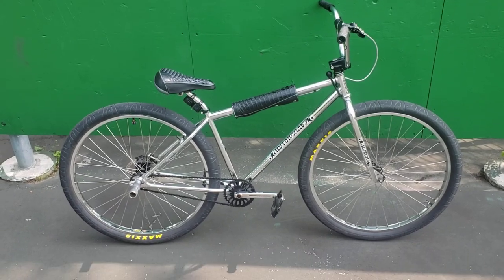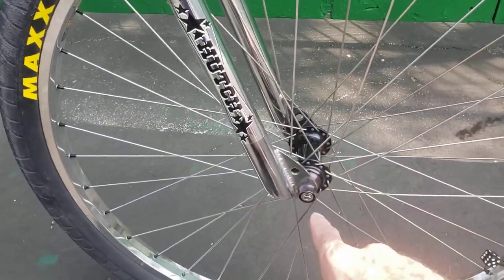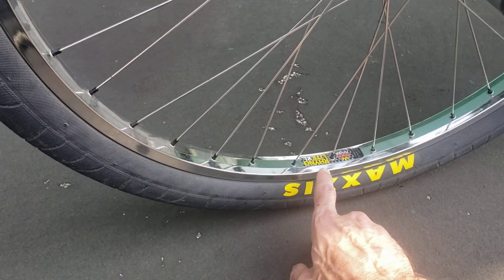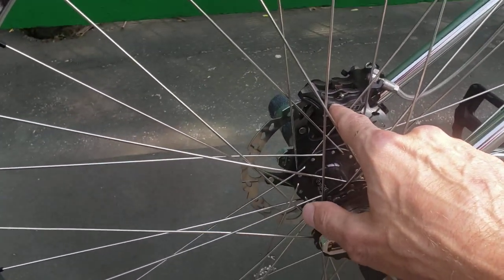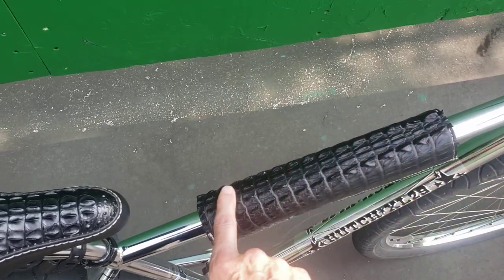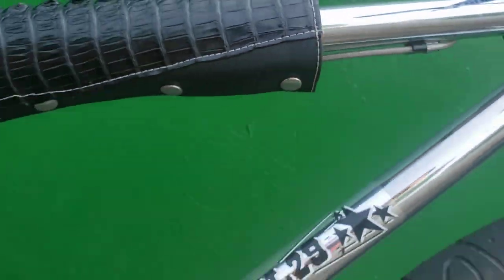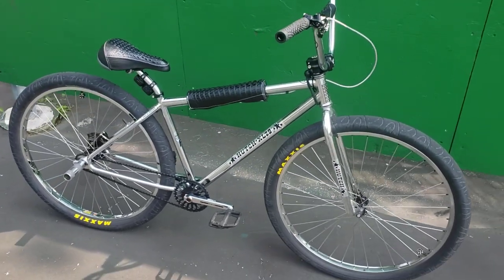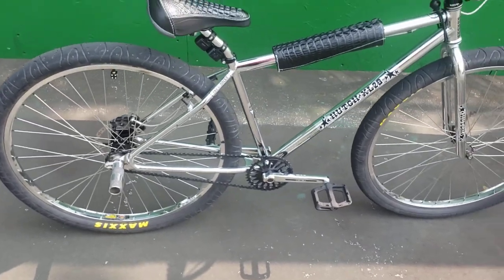FIRST AND ONLY HUTCH XL29 PRO RACER ON YOUTUBE! FIRST IN BIKELIFE!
My bike build i wanted to share with youtube let me know what you think.
big thanks to John DeBruin from Hutch and Reggies bike shop toledo OH for parts and building my wheels